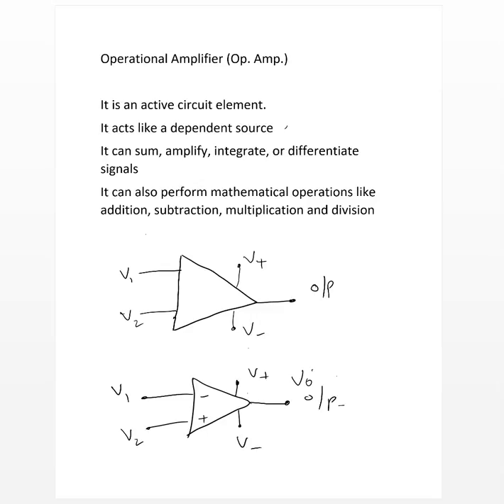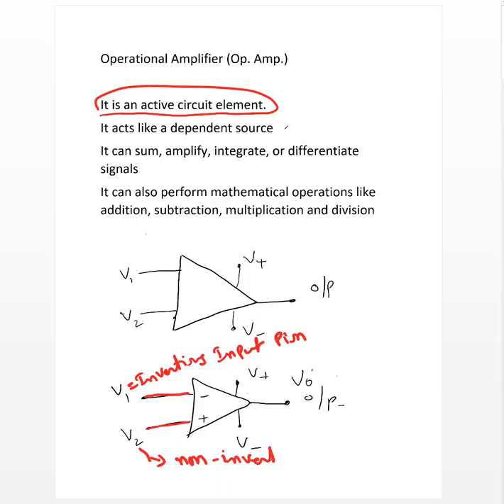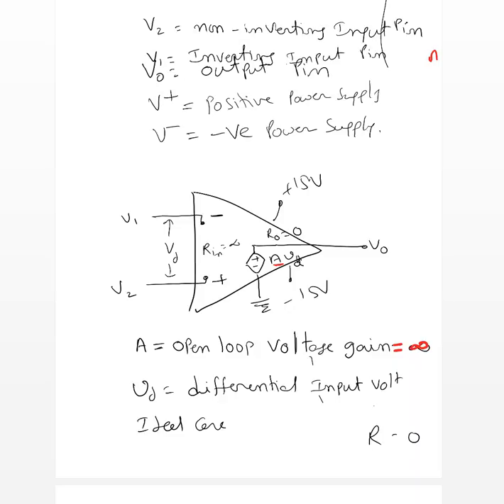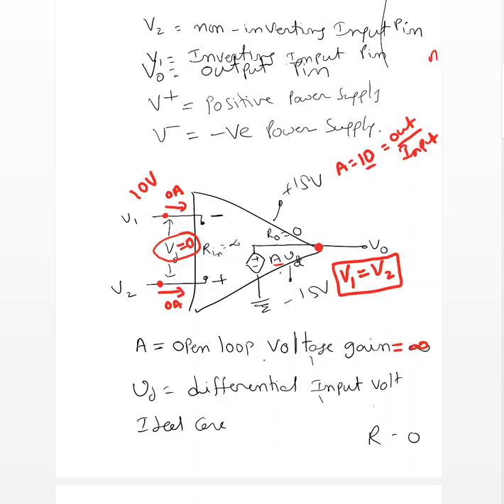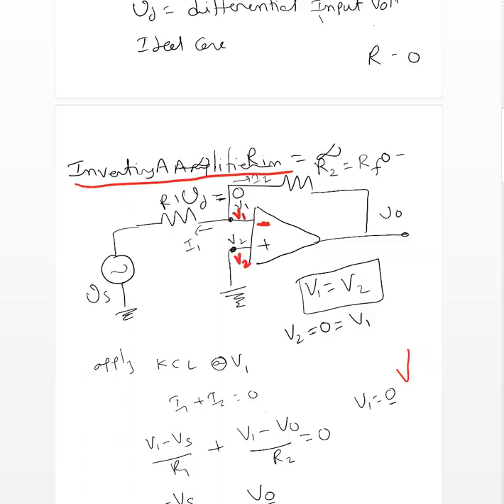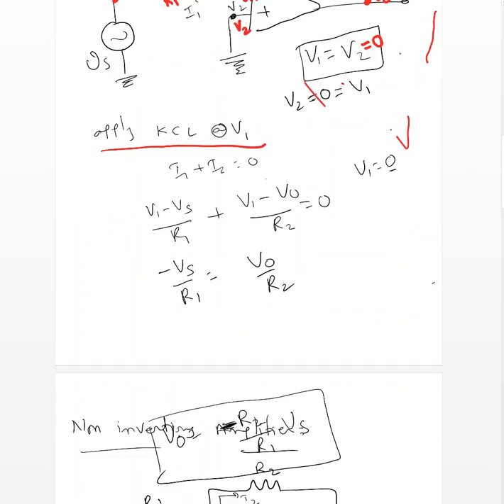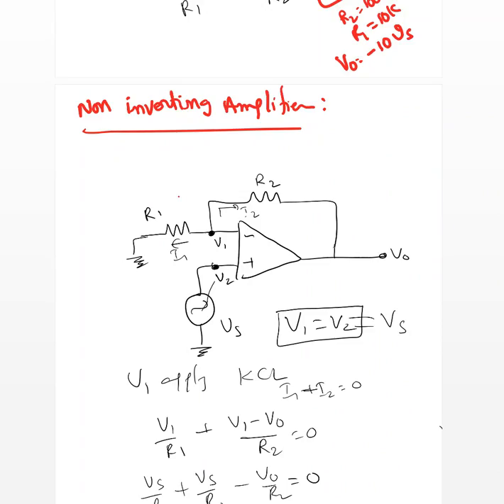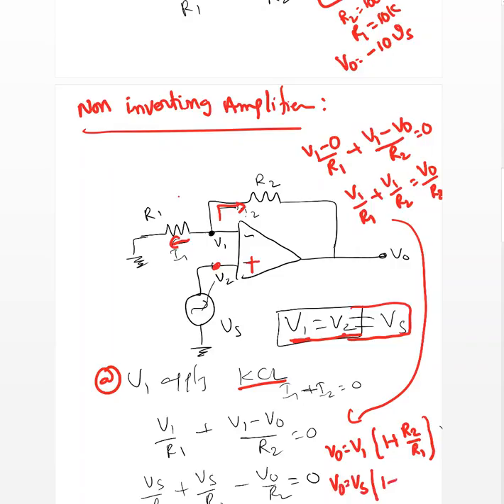Op Amp 001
Introduction to Op. Amp.